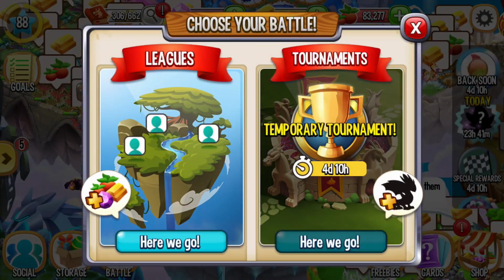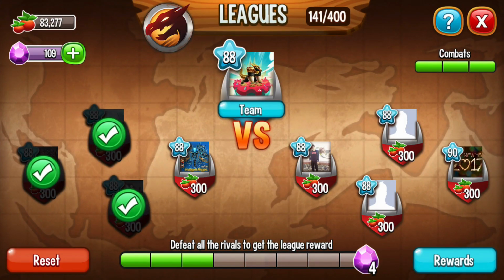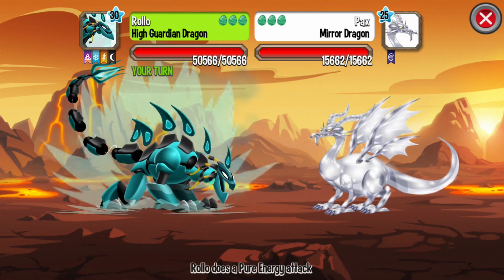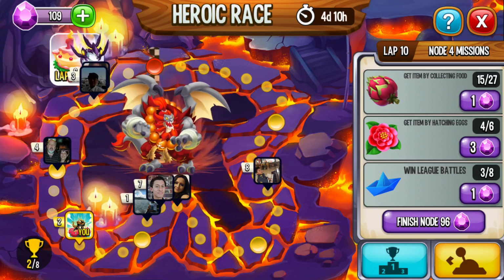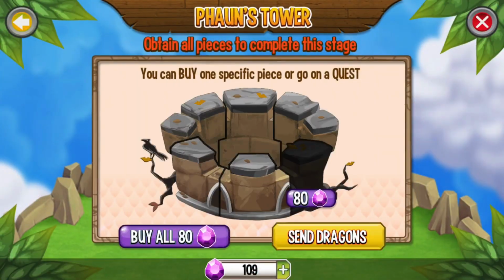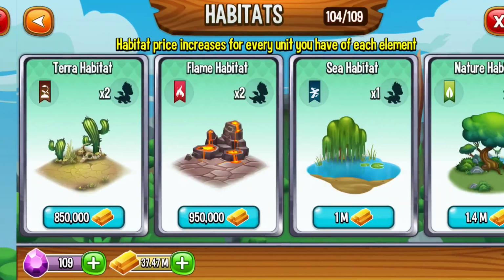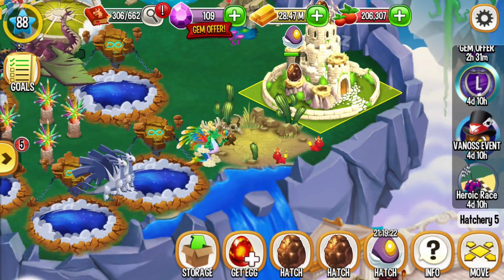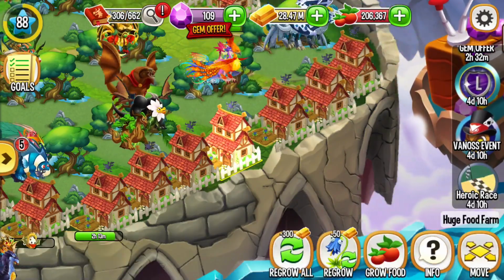Dragon City | Hoodini Cup Event 2nd Round (VIP Combo Pack Dragon Vanoss & H2O Derilious)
to see Breeding Tutorial on How to Breed All Basic Dragons, How to Breed Rare Dragons, and How To Breed Legendary Dragons (Legacy, Wind, Crystal, Nirobi, Mirror, Droconos, Abyss, Mirage, Millenium, Forge, etc.).